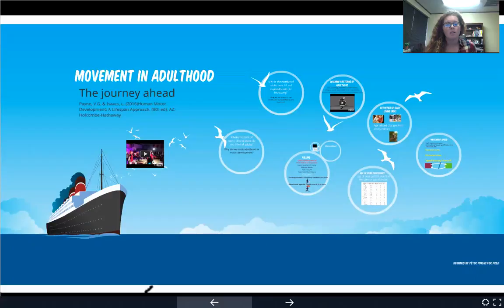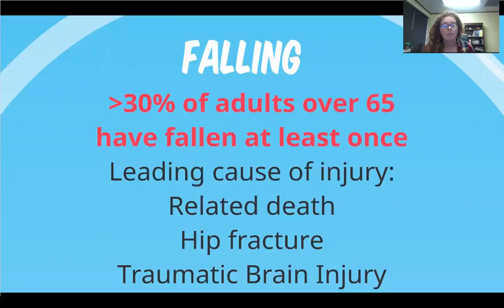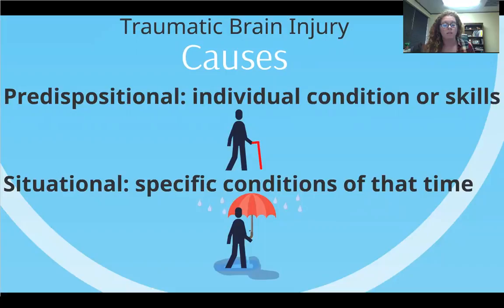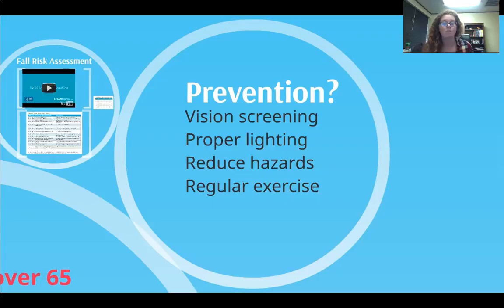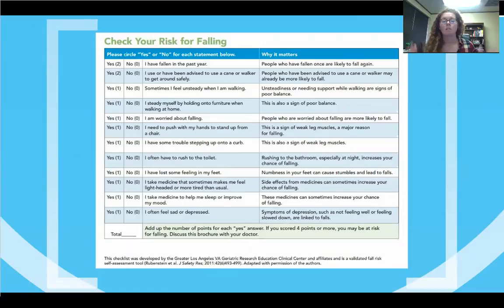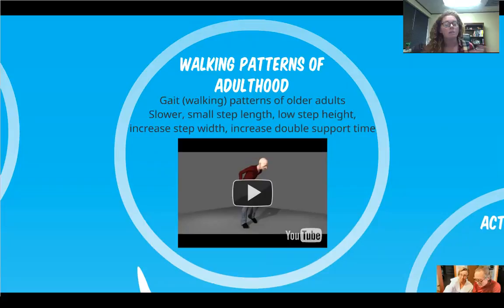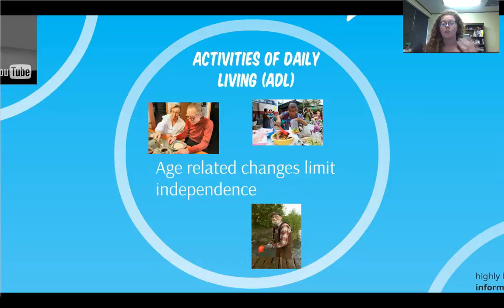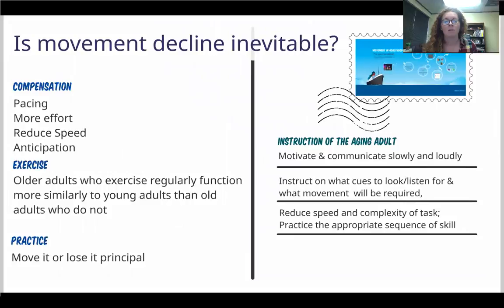Adulthood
Payne & Isaacs (2016) Human Motor Development: A Lifespan Approach. 9th ed. Holcombe-Hathaway